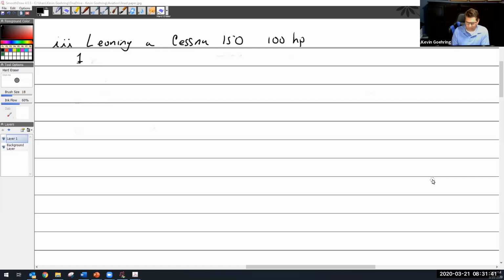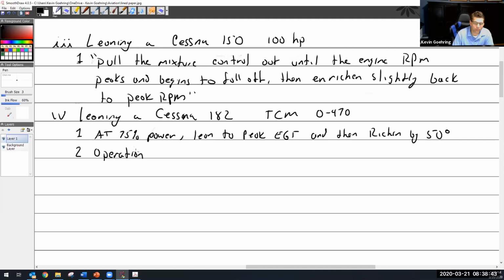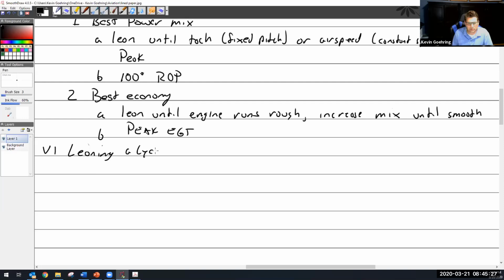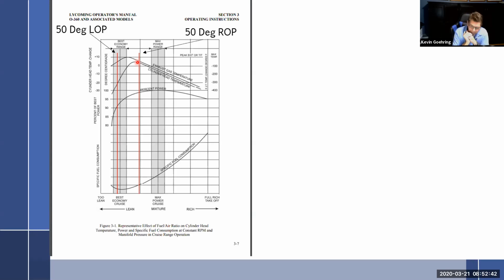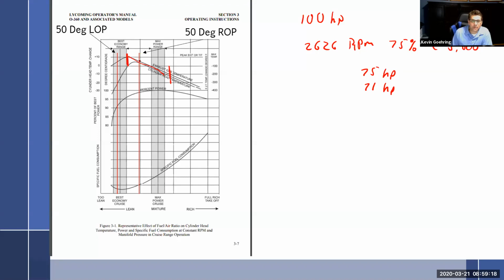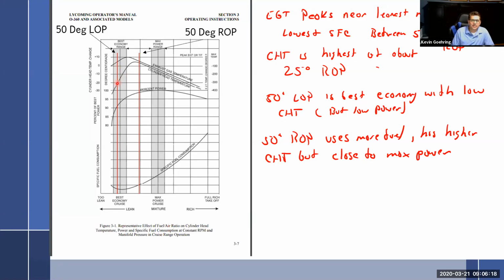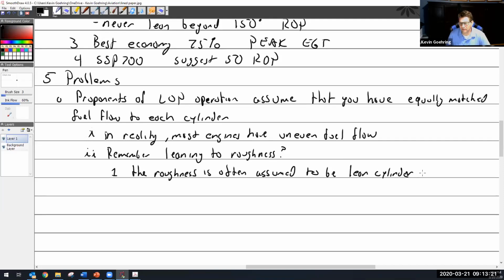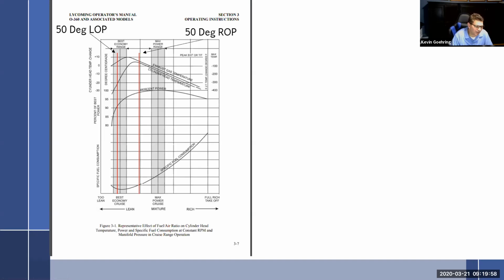3.20.20 Part 3